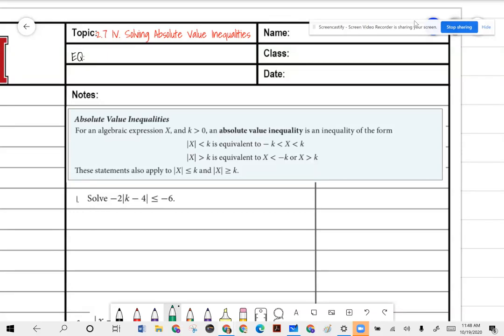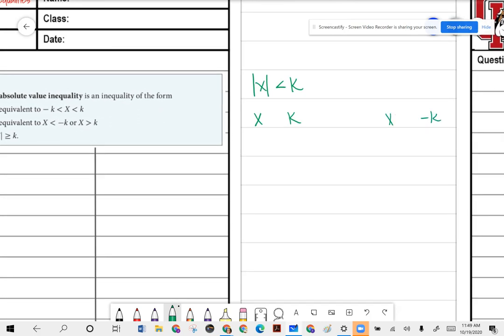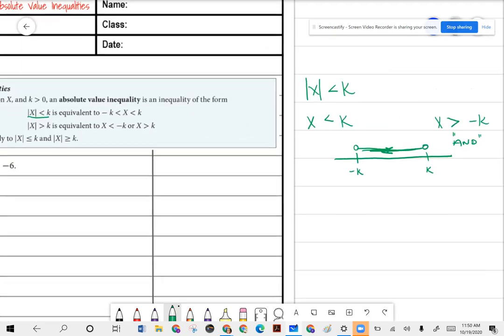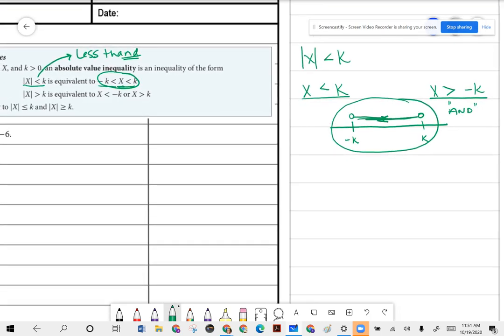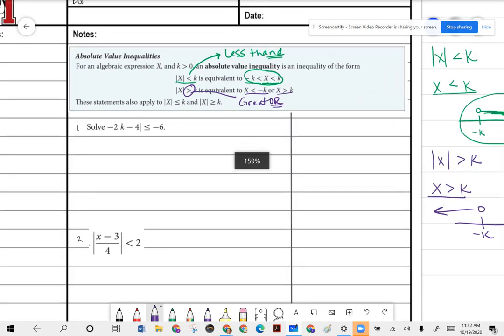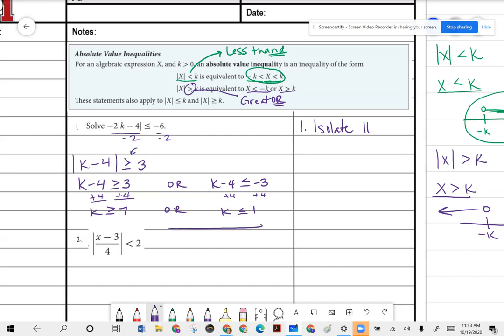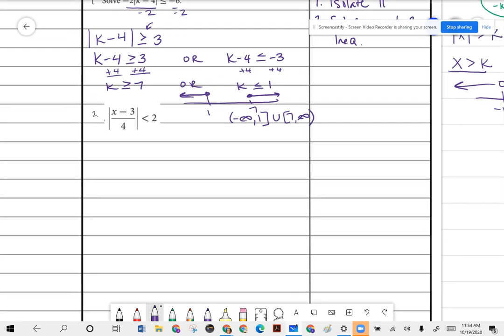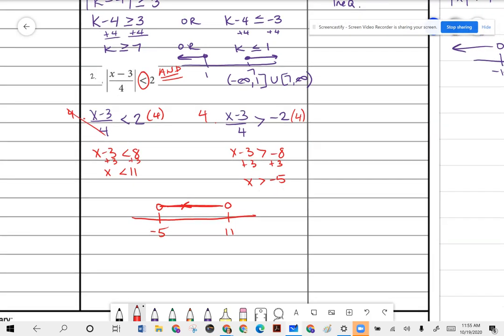2.7 #4 Solving Absolute Value Inequalities